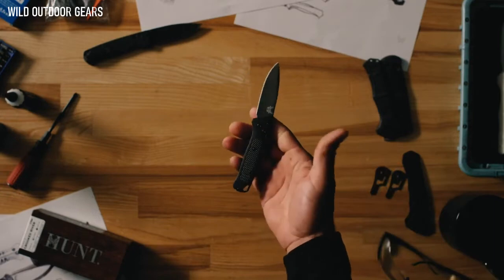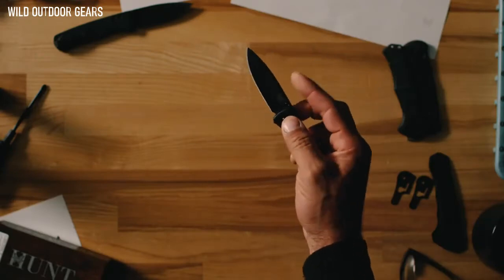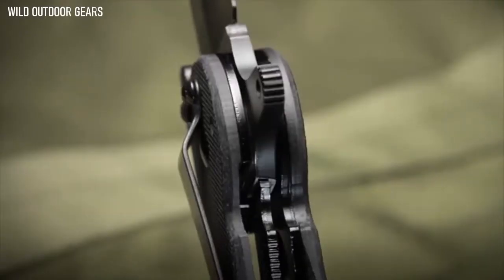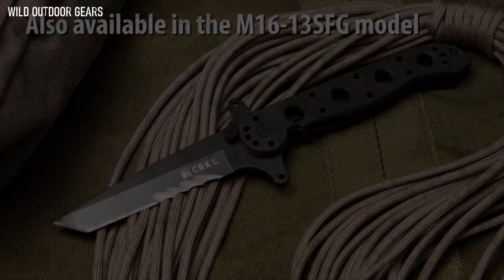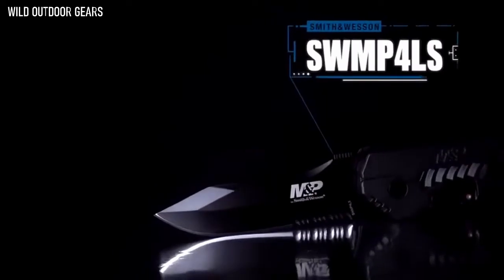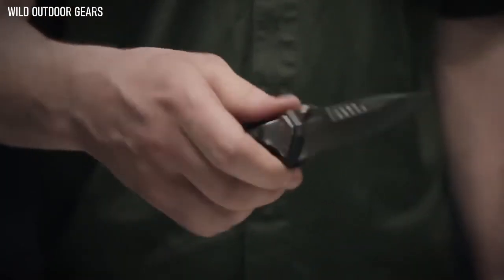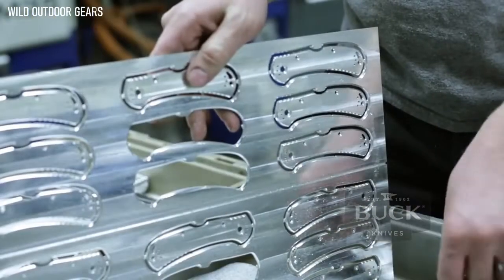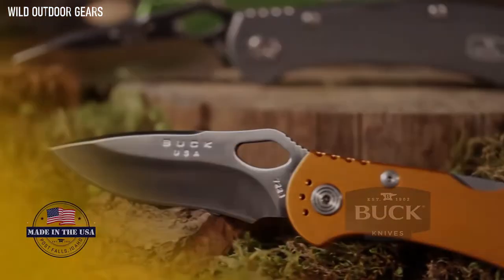Top 8 Folding Knives for EDC